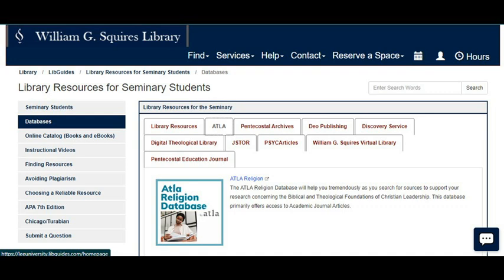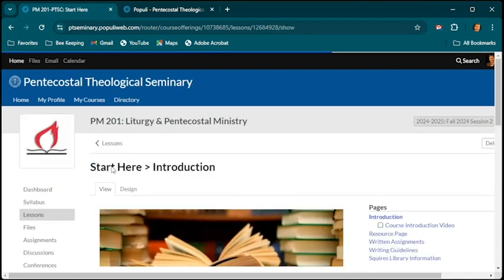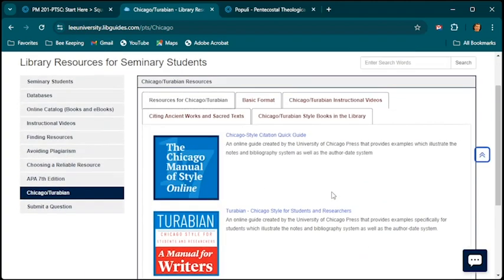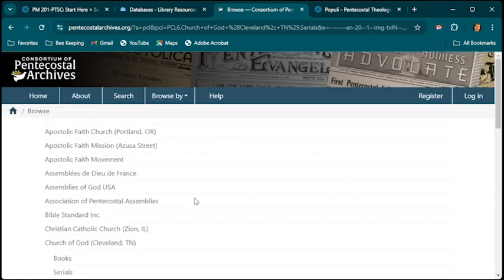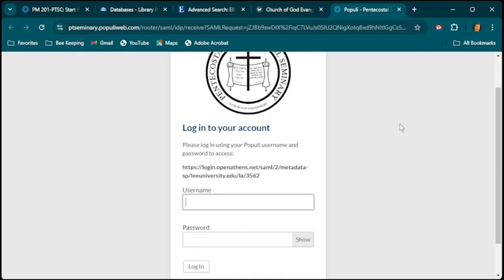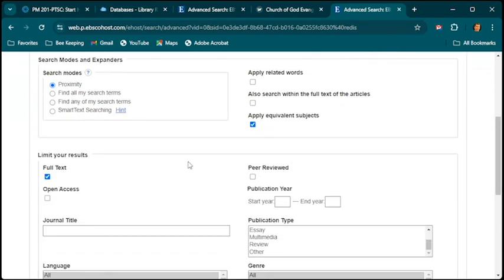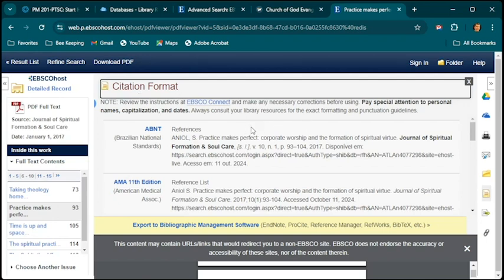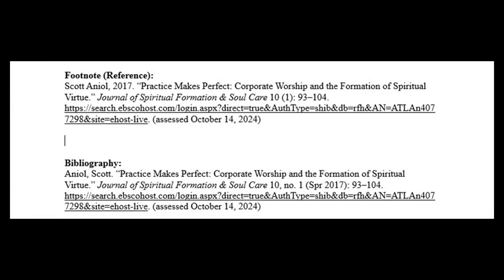PTS ATLA Tutorial